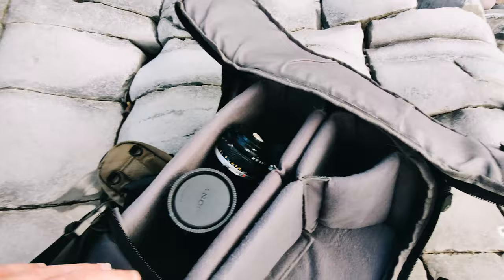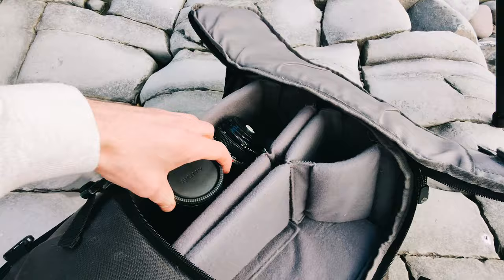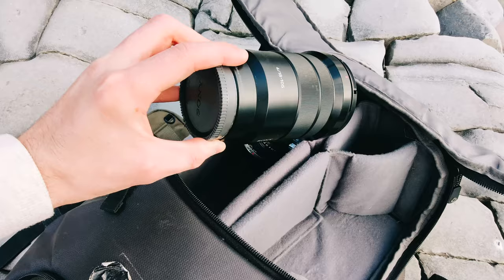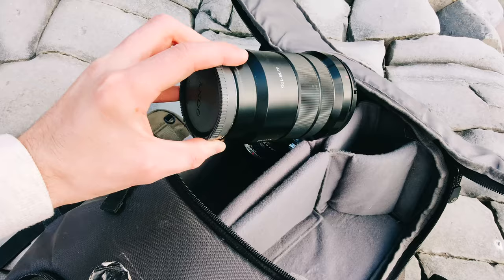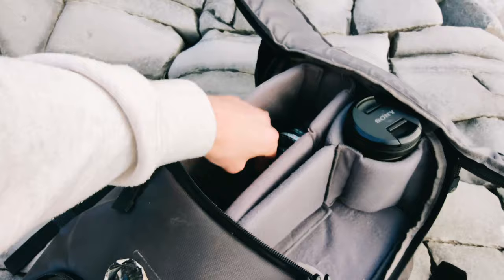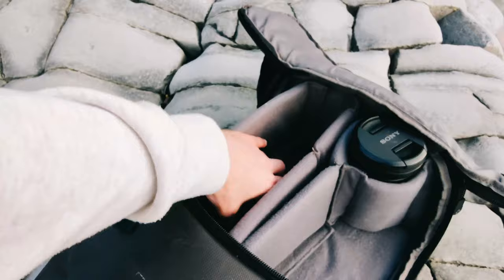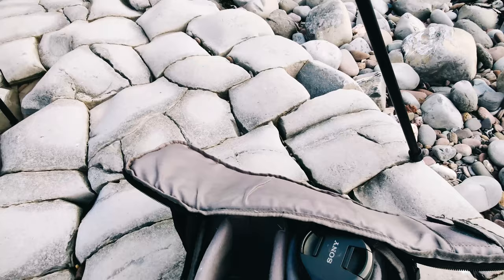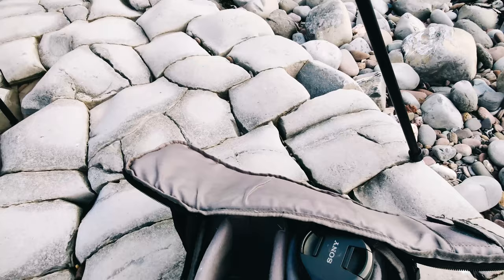COVID 19 Shots VLOG 1 getting out and about.